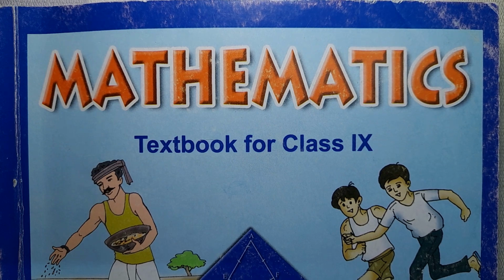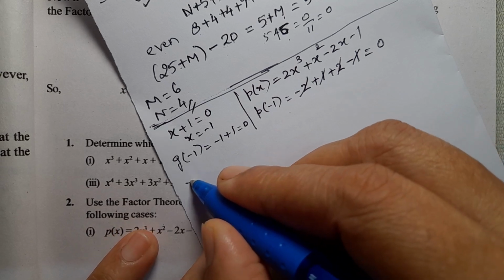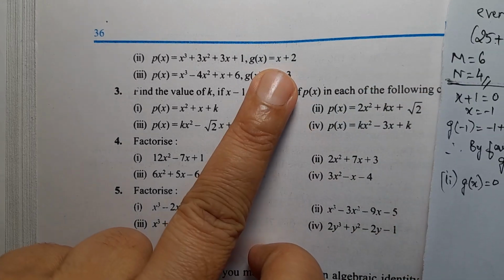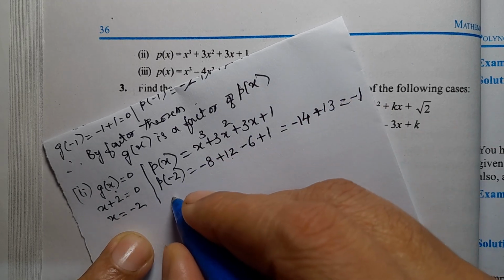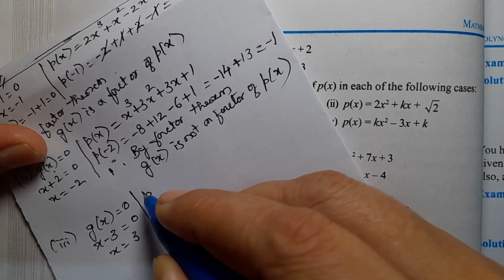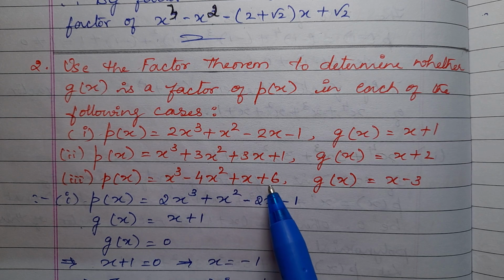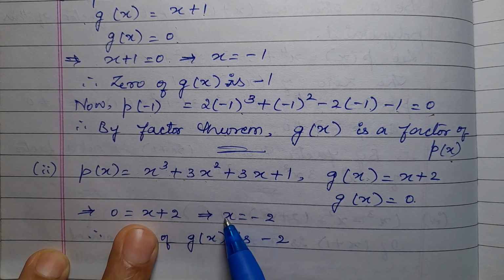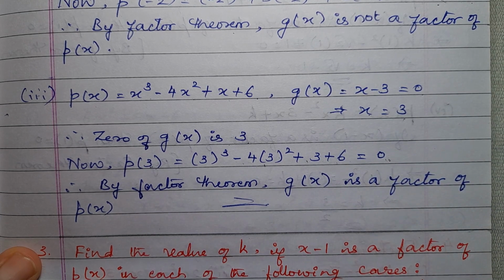Class9th Mathematics NCERT Chapter2 Polynomials 2.4 Factorisation Of Polynomials EXERCISE 2.3 Q_No_2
use_the_factor_theorem_to_determine_whether_g(x)_is_a_factor_of_p(x)_in_each_of_the_following_cases,
i)_p(x)=2x³+x²-2x-1_g(x)=x+1,
ii)_p(x)=x³+3x²+3x+1_g(x)=x+2,
iii)_p(x)=x³-4x²+x+6_g(x)=x-3,